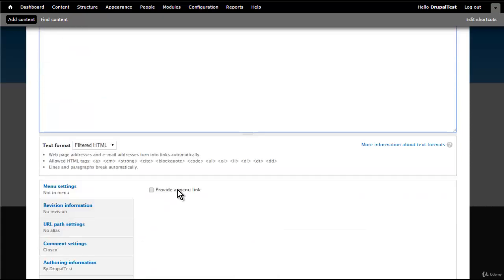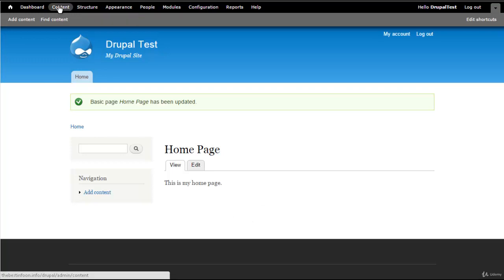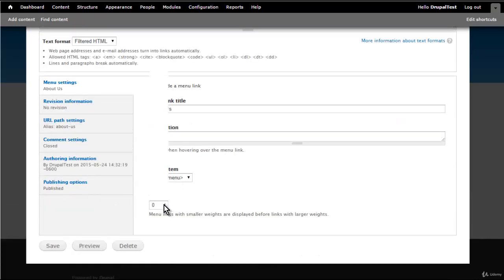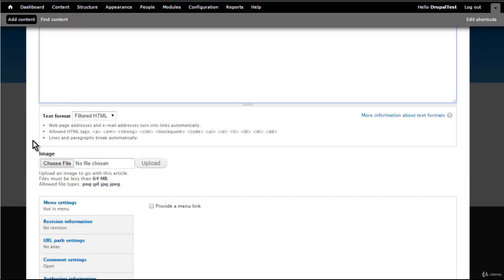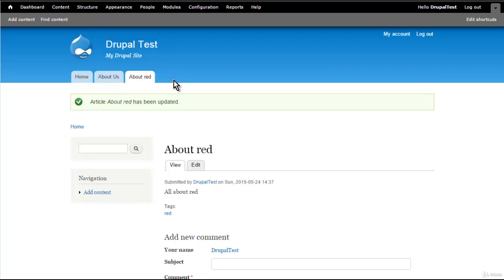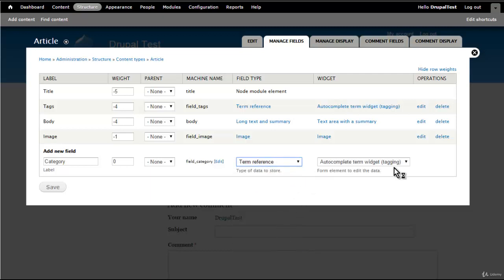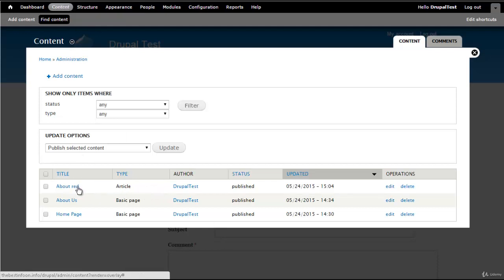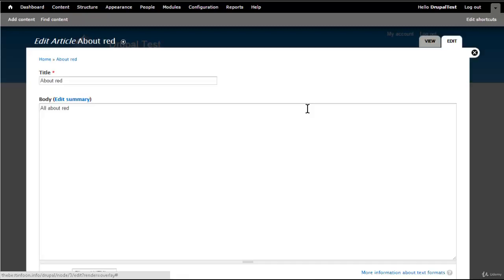Drupal For Beginners: The Website & Module Development (1 Managing Content)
Your Step-by-Step & Easy Guide to Know The Power of Drupal, Build & Maintain Websites And Customize Modules Efficiently